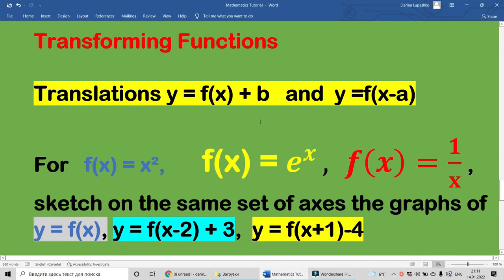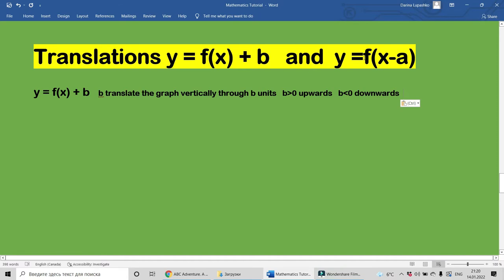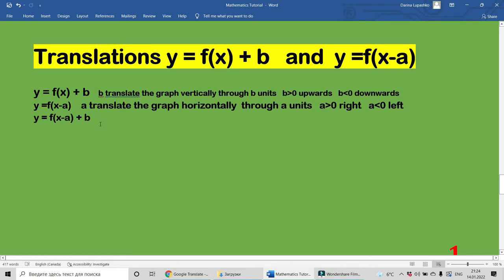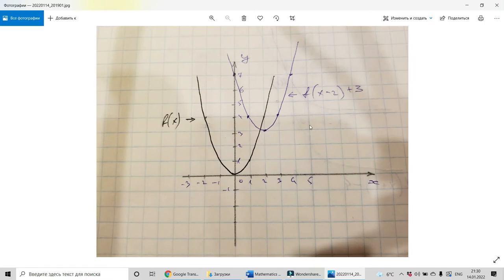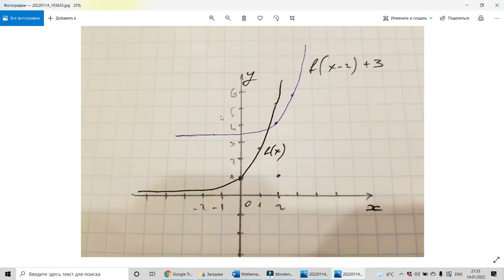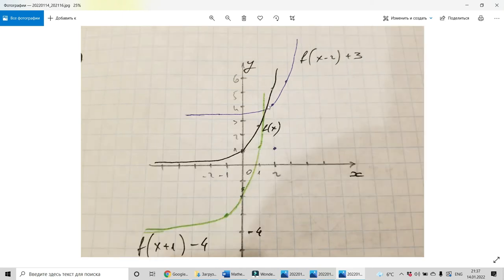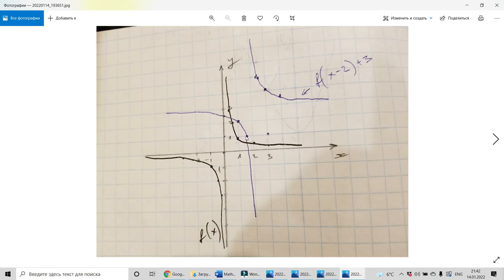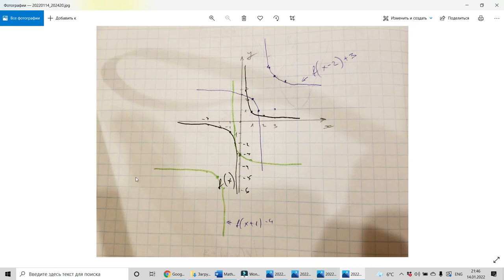Transforming Functions,Translations Of The Graph. Trigonometry. Math. SL11. Problem Solution. Darina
In this video, we will solve the problem "For   f(x) = x²,       f(x) = e^(x ),f(x)=1/x , sketch on the same set of axes the graphs of y = f(x), y = f(x-2) + 3,  y = f(x+1)-4 "